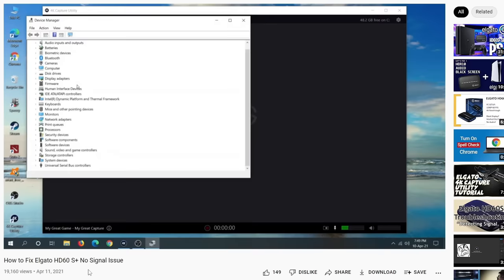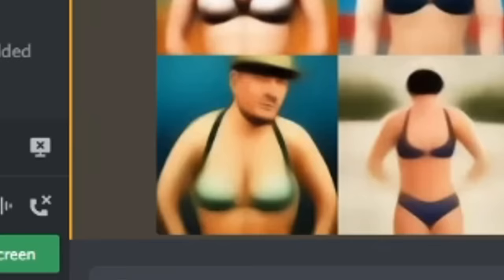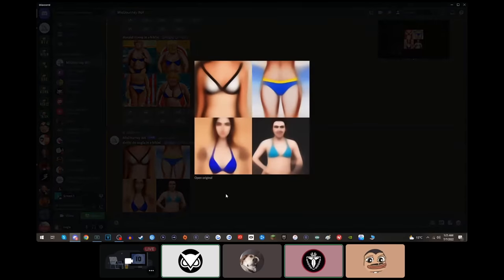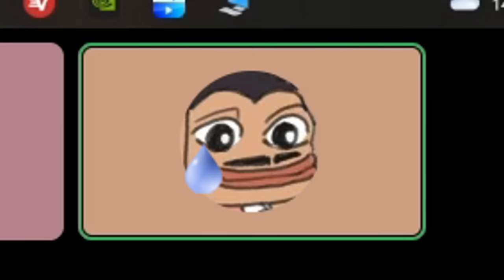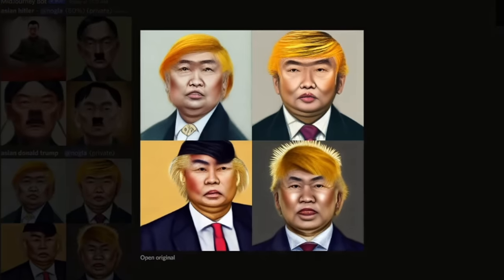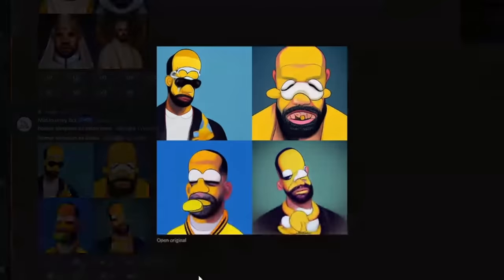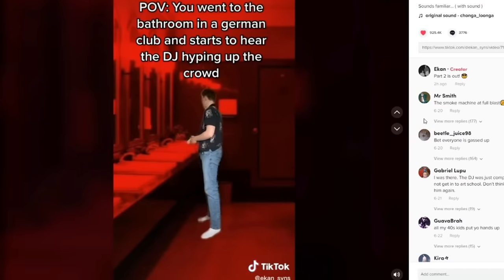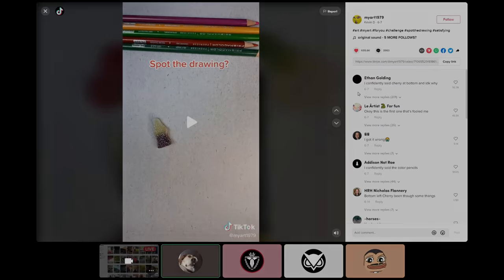Reacting to Terrifying AI Artwork and Tik Toks (with da boysss)